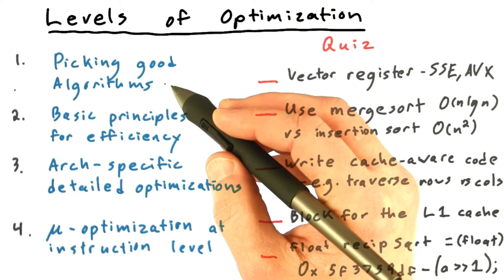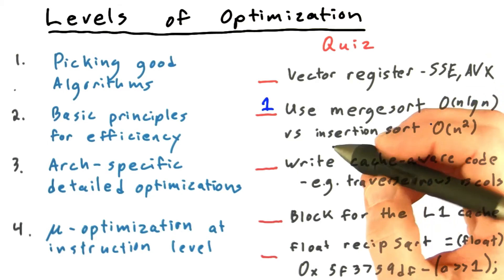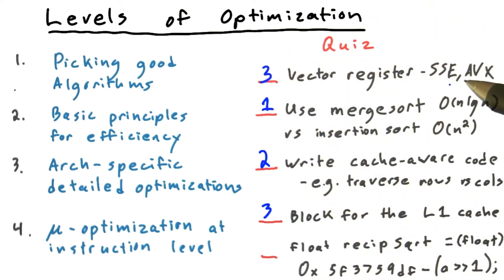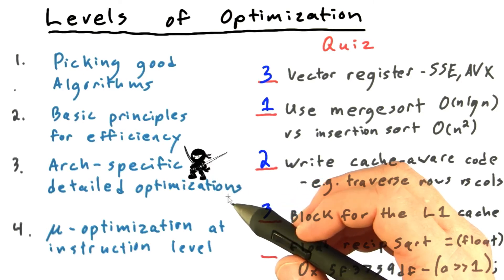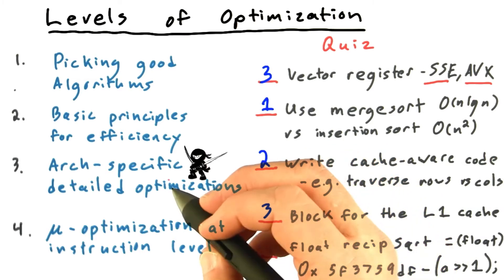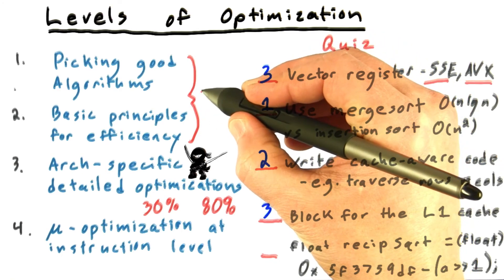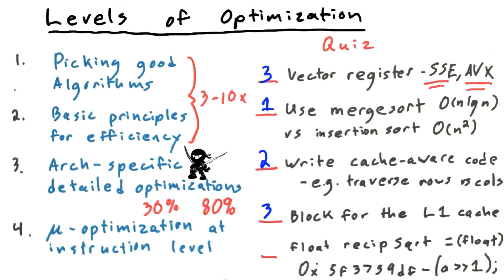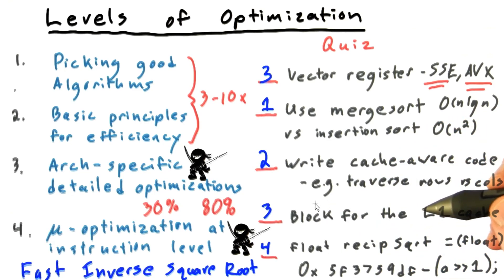Levels of Optimization Part1 - Intro to Parallel Programming